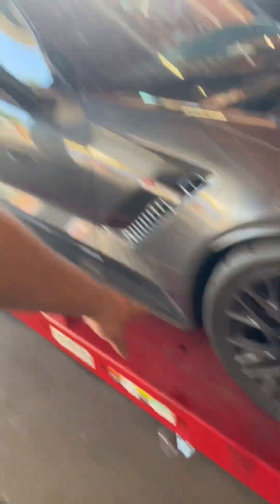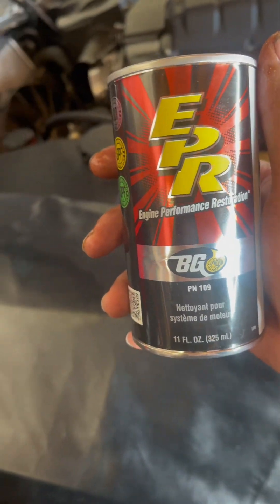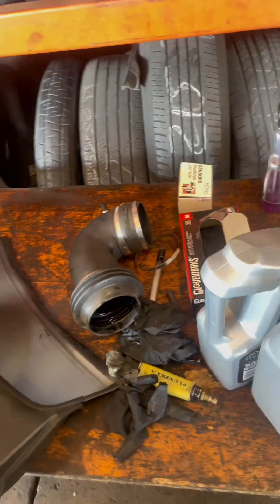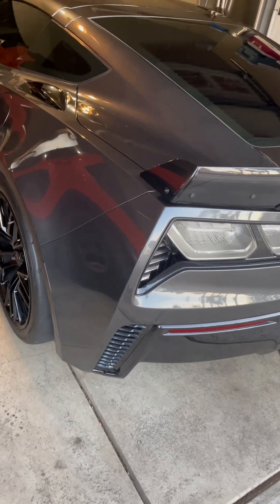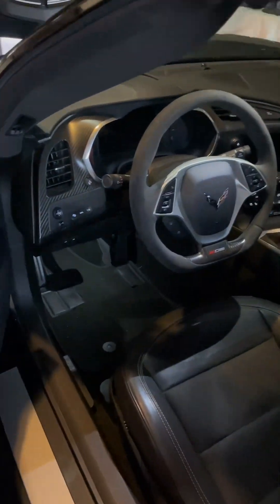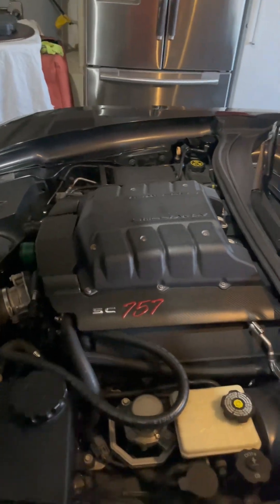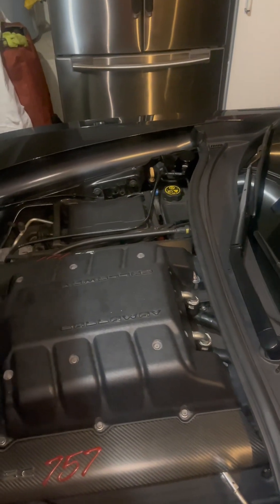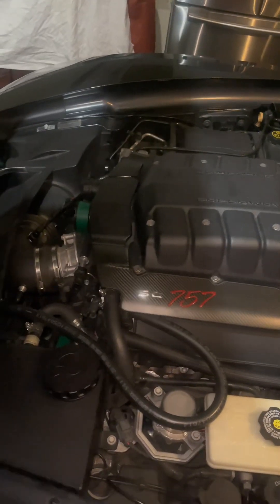Servicing my Callaway Z06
Servicing my Z06 and addressing some issues and walk around of the vette